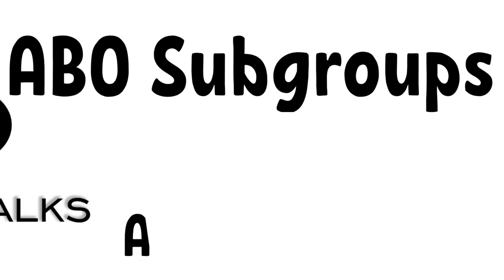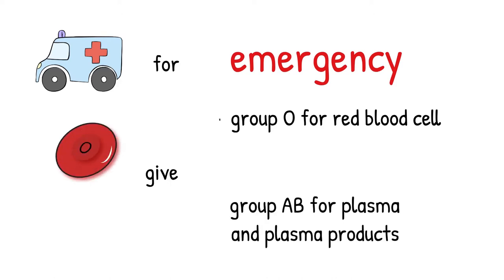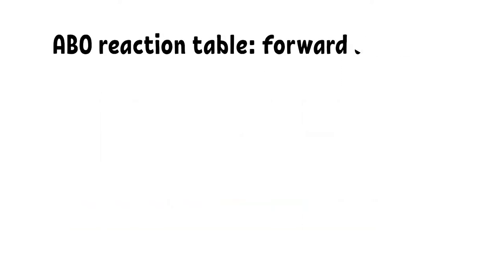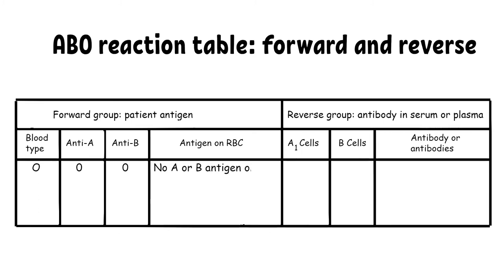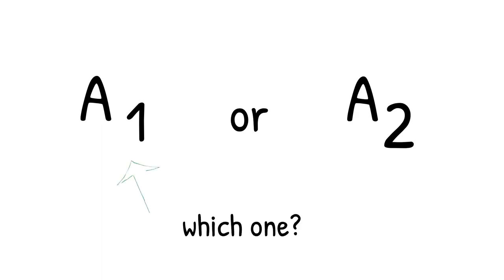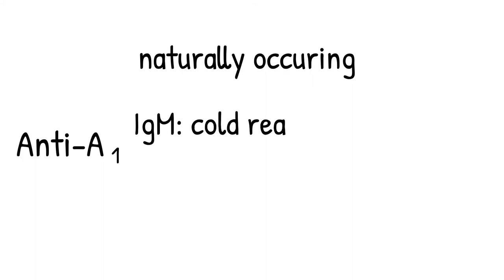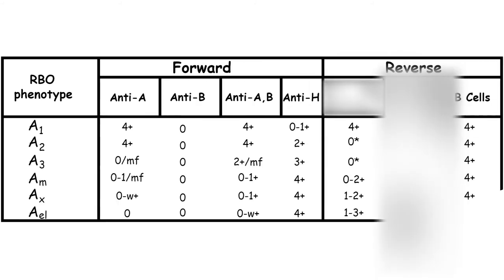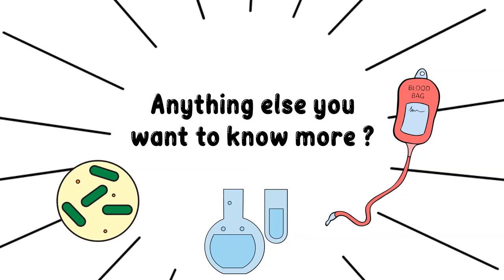ABO Subgroups | A Subgroup and B Subgroups | Transfusion Medicine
I hope you enjoy it and find this video helpful. ABO discrepancies describe as forward and reverse types do not match. This means the RBC antigen gives one type and the serum or the antibody give another type. The discrepancies could cause from ABO subgroup. It is important to consider this inconsistency before giving a patient red blood cell his or her type. A group O RBC could be given to the patient before the discrepancy results in case of emergency. However, finding out the root cause and the patient blood type is essential.

Timestamps:
00:04 – ABO subgroup overview
1:34 – Review on ABO blood type
3:24 – A Subgroups
6:02 – B Subgroups